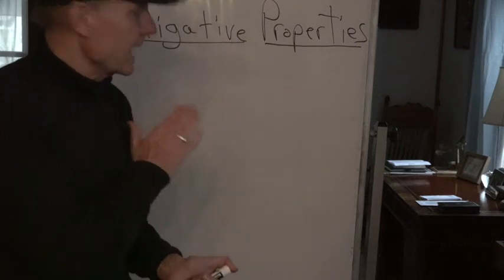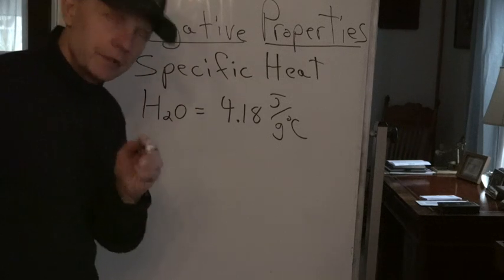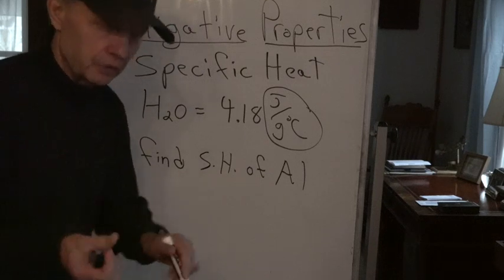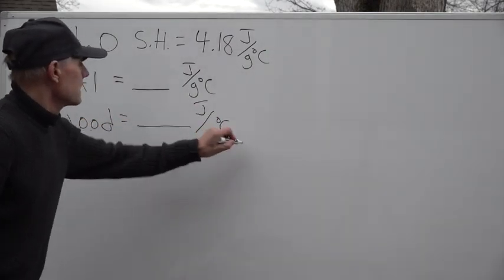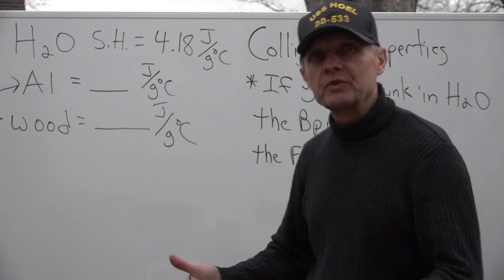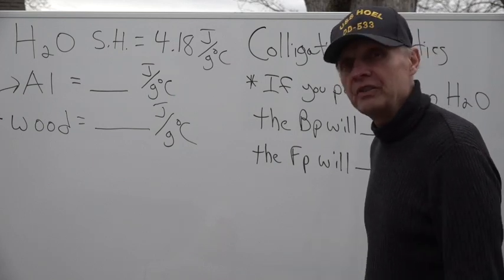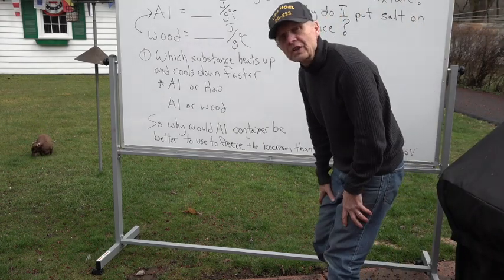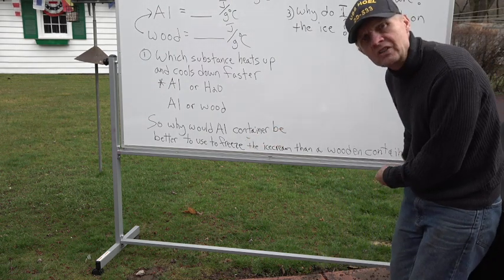Colligative Properties Lab # 34 B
This video is for High School Chemistry students , It's about Colligative Properties . Especially freezing points , the example is making ice cream . Specific Heat is also included .